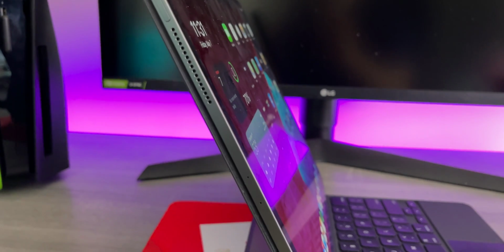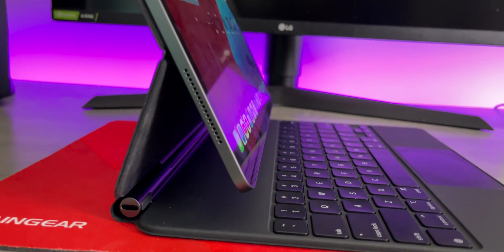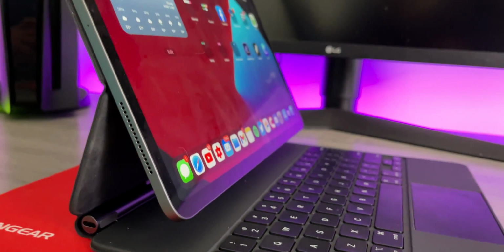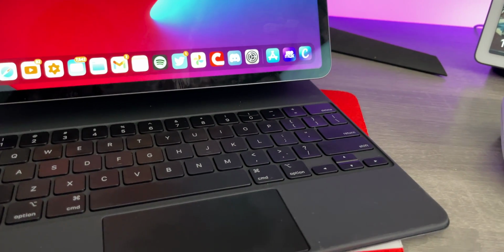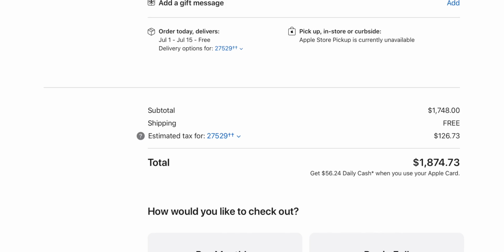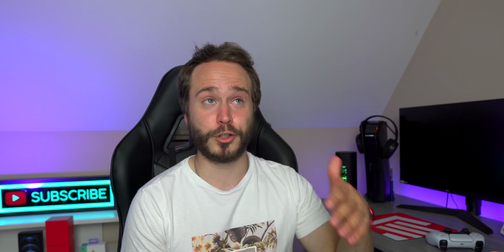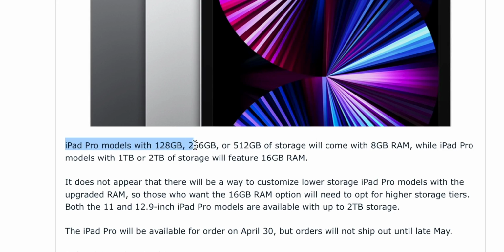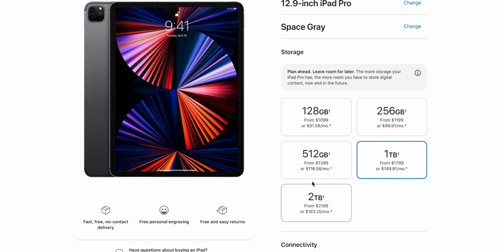2020 iPad Pro 12 9" w/ Magic Keyboard - worth it in 2021?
The new 2021 iPad Pros are insane, but are they worth it to YOU? well, lets find out! :)

🚨 LISTEN UP, yes I use cases on my phones… and yes MANY companies contact me to be an affiliates for their cases.. but I ONLY recommend cases that I truly believe in. Which is why I love Rhinoshield. They are fantastic cases that protect your phone against high drops and they look good.

My gear!
💥Rode VideoMic NTG
💥Audio-Technica ATH-M20x

Galaxy Watch 3
Apple Watch series 5 40mm
Apple Watch series 5 44mm
Apple Watch series 6 40mm
Apple Watch SE